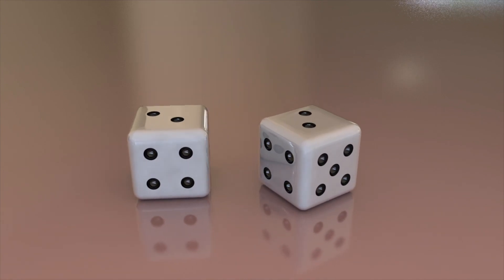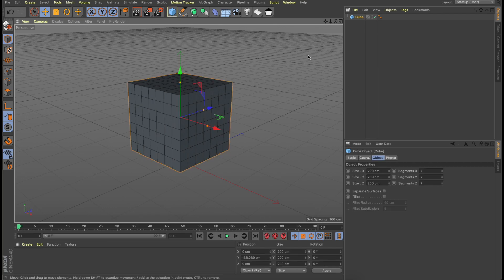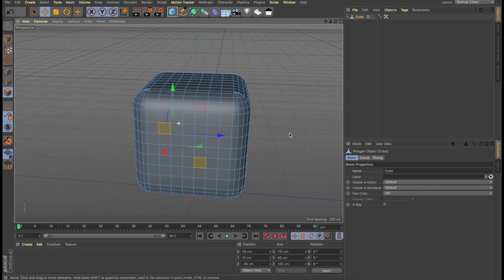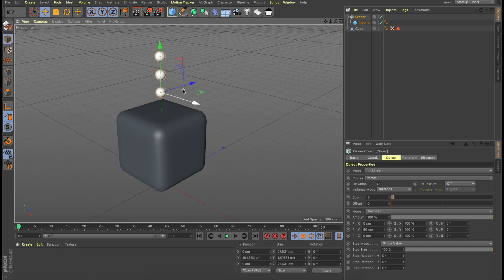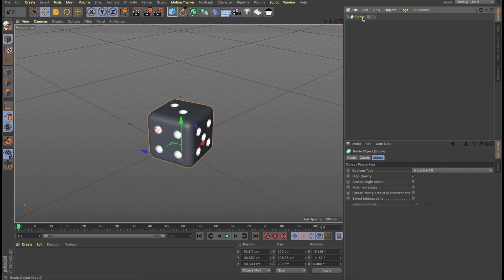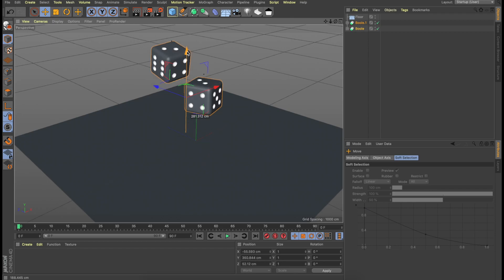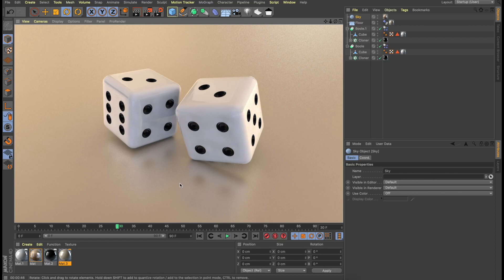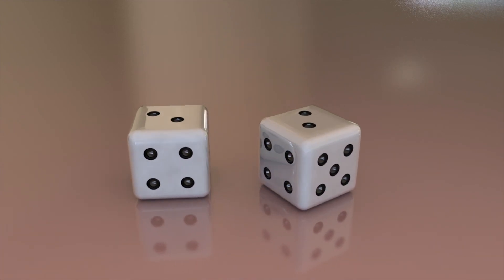Dice Roll: Animating in cinema 4d using Dynamics & Simulation for beginners.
Learn about Modelling techniques, Dynamics, Simulation and rendering techniques in this elaborate tutorial  in cinema 4d.